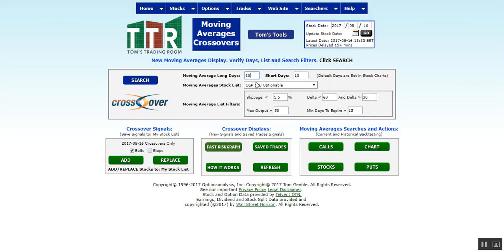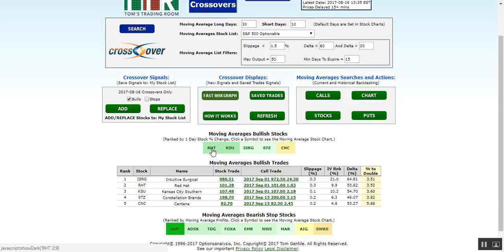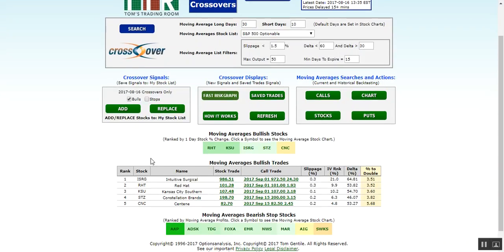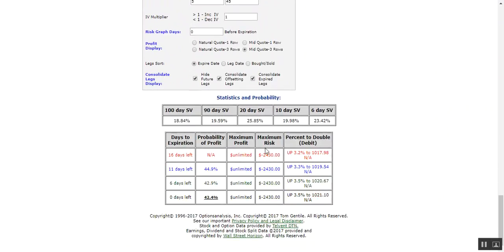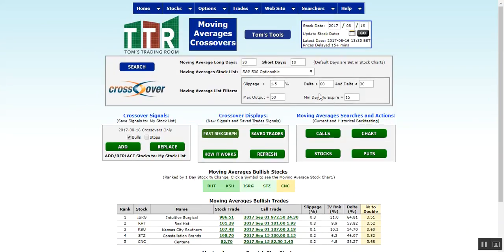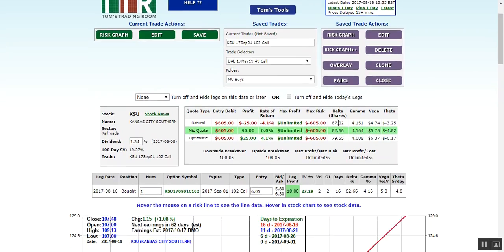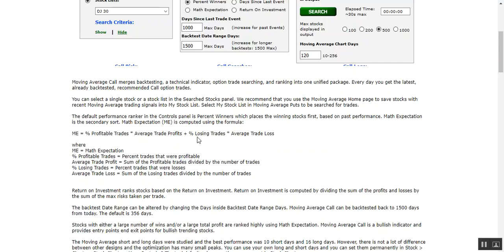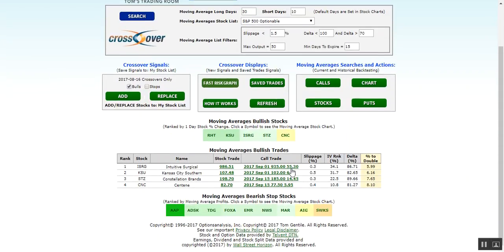New Crossover Scanning Tool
Checkout our new crossover scanning tool on Toms Tools!